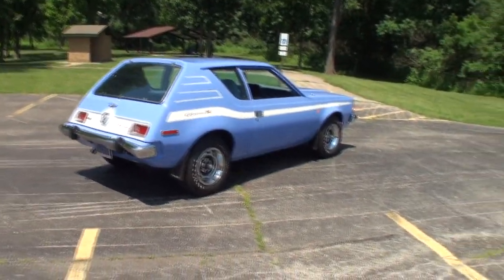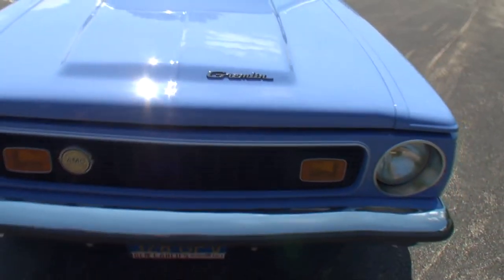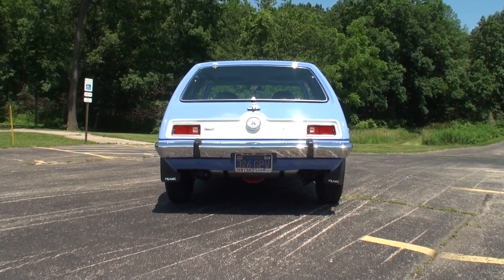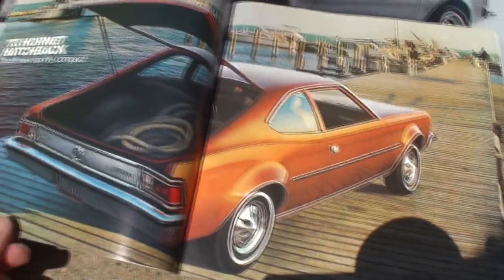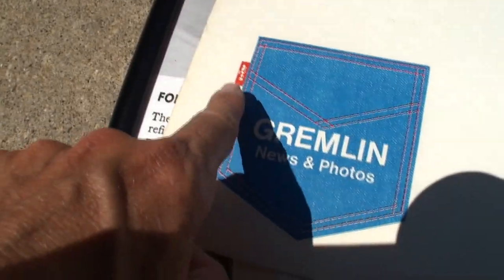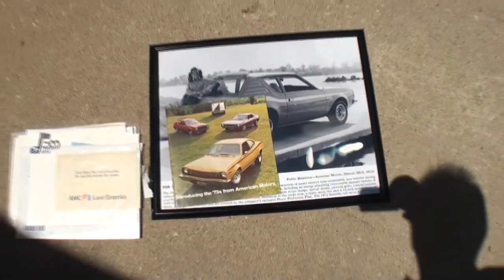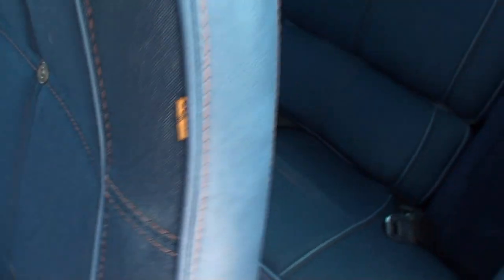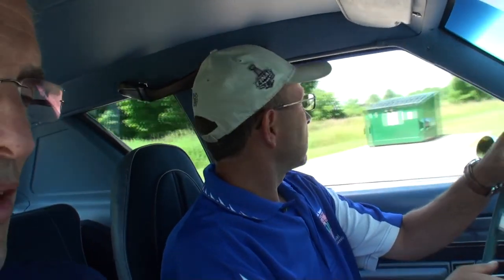1973 American Motors AMC Gremlin X Levi Edition in Maxi Blue & Ride My Car Story with Lou Costabile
On "My Car Story" we're in West Suburbs of Chicago on 7-3-20.

We're looking at a 1973 American Motors AMC Gremlin X Levis Edition in Maxi Blue Paint.  The car features a 258 CI inline 6 cylinder engine producing 110 HP.

The car's Owner is my Friend Pete.  Pete’s had this car since 2009.  Pete shares he likes something different and this was a car like his Parents had.  He spent 1000 hours getting the car to trophy winning condition.